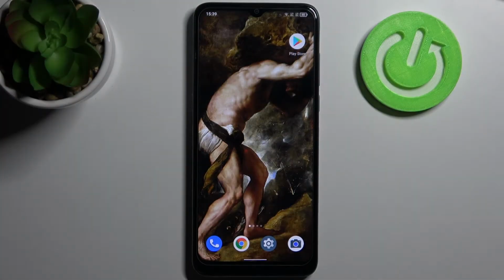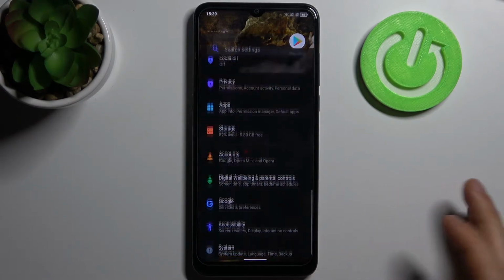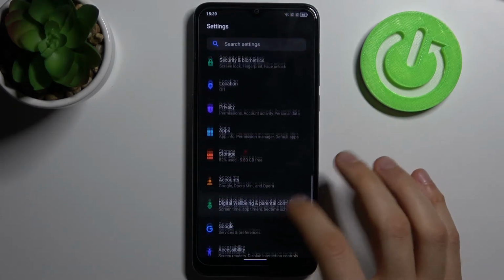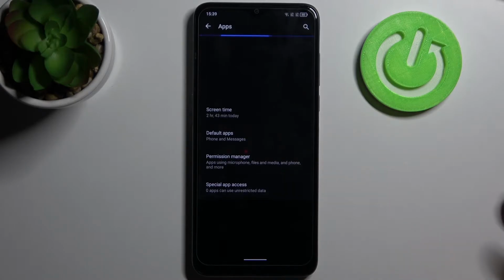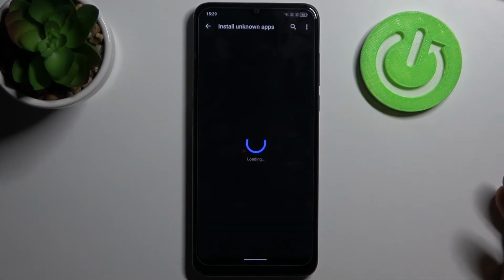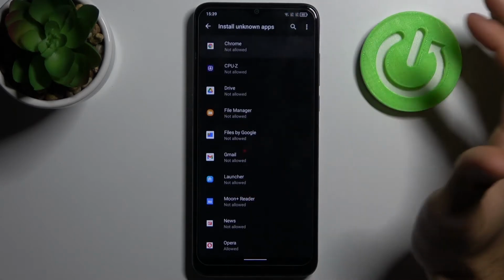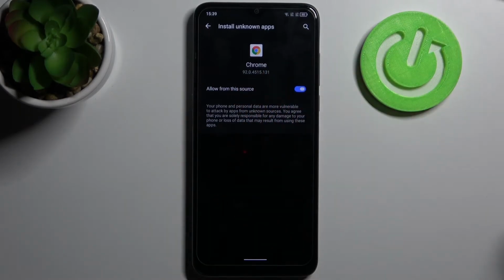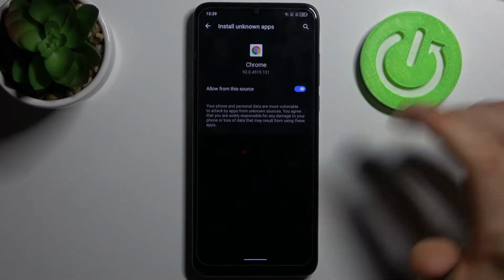How to Allow Unknown Sources on ALCATEL 1S 2021 – Install Apps From Unknown Sources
Do you know you can download applications from sources other than the Google Play Store? Open this tutorial and learn how to allow unknown sources in ALCATEL 1S 2021. Our specialist will show you how to successfully download applications from the browser or from other sources on ALCATEL 1S 2021. Choose only proven and safe sources!